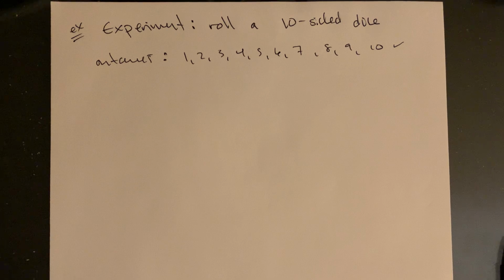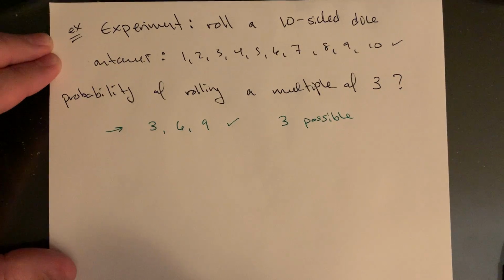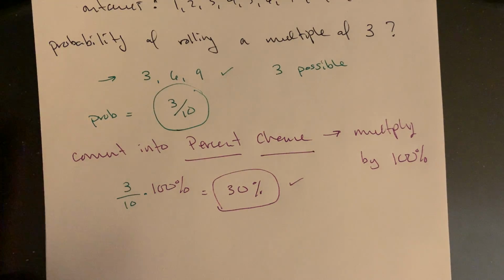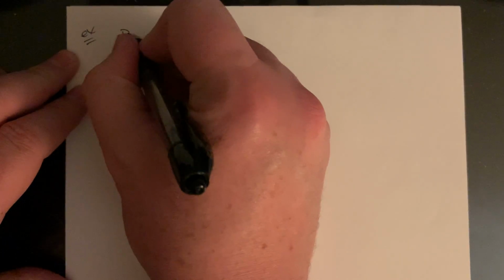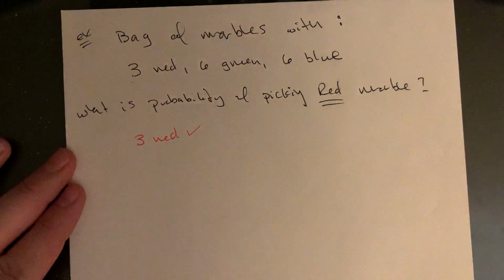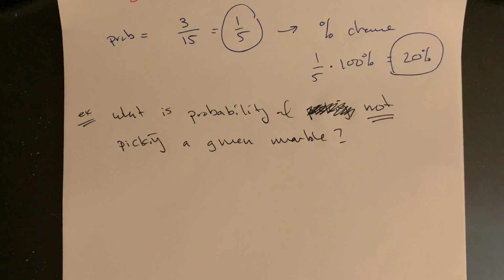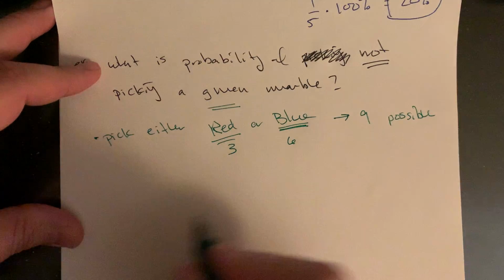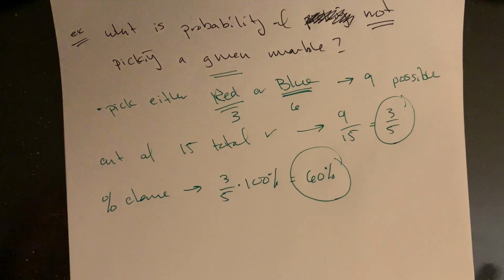MA 105 Sec 7.6 Probability and Percent Chance Part 2